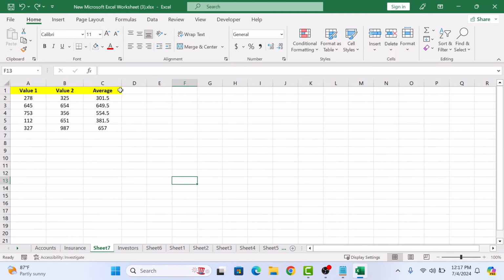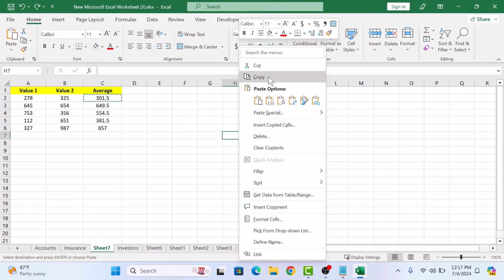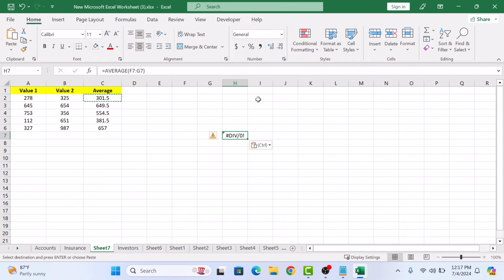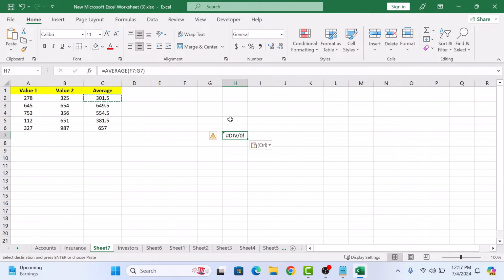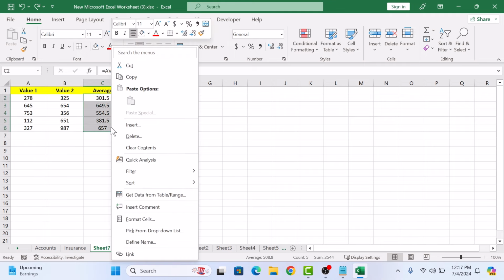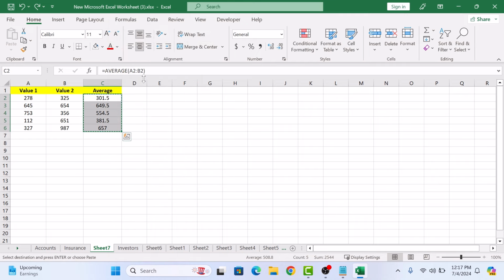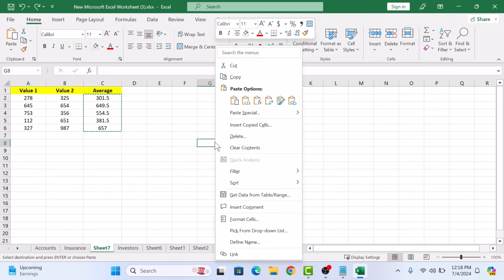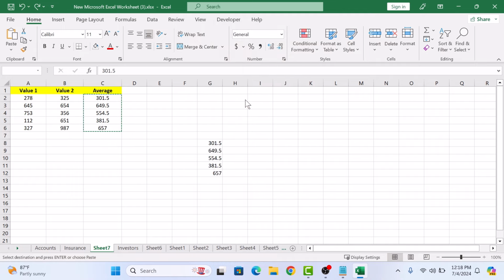How to Copy and Paste Values without Formula in Excel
This video guides about how to copy and paste values without formula in excel.

Copying a cell without its formula in Excel ensures you transfer only the static value, safeguarding against unwanted changes and preserving data integrity.

To learn how to do copy paste values without formula in ms excel, simply follow the step-by-step guide.

Here are the Steps to Copy and Paste Values without Formula in Excel:

1. Open Microsoft Excel spreadsheet.

2. Select the cells that you want to copy.

3. Right-click on the selected cells and choose "Copy".

4. Right-click on the destination cells where you want to paste the values.

5. Under "Paste Options" click on "Values".

Now you can see that the values are pasted without the formulas. This trick can save you a lot of time and hassle when working with spreadsheets.

So that's how to copy and paste values without formula in Microsoft Excel.

Write your concern in the comments section below in case of any issue during the whole process.

How to remove formulas and keep values in Excel?
How to copy paste Excel sheet with same formatting without formula?
How to show values instead of formulas in Excel?